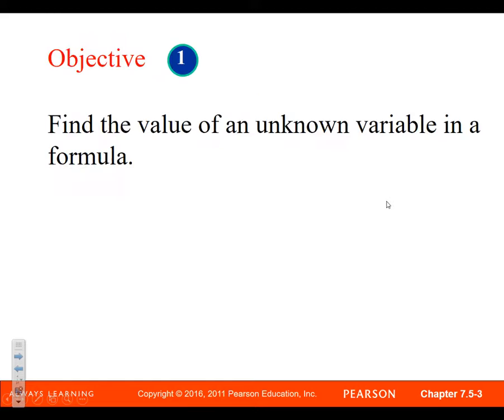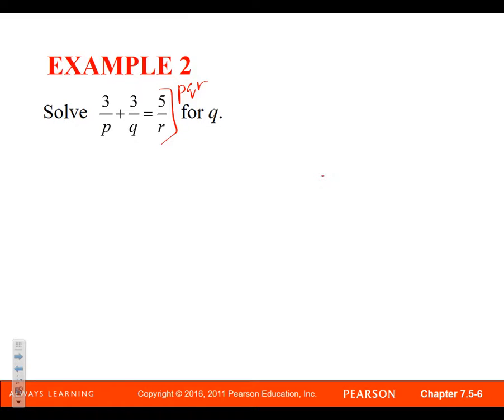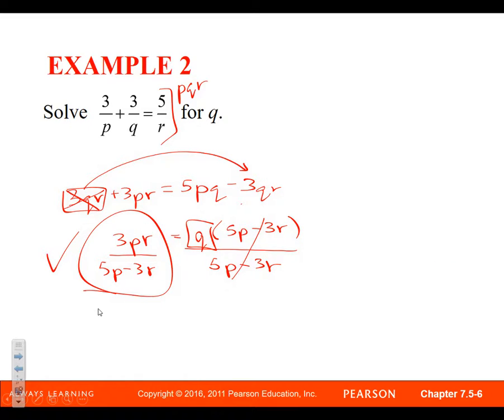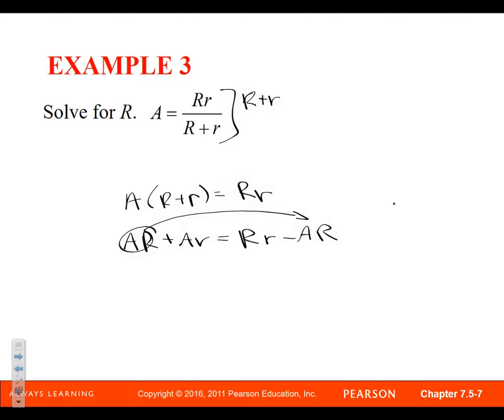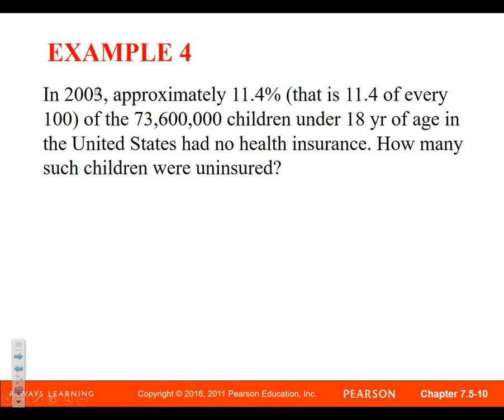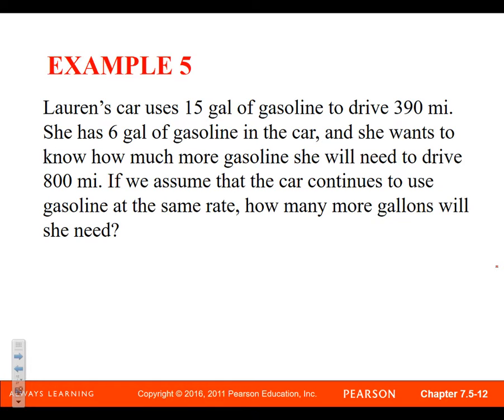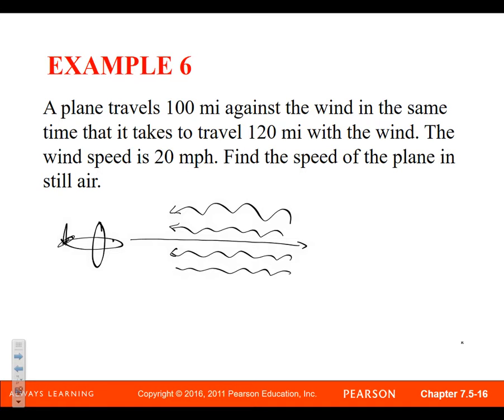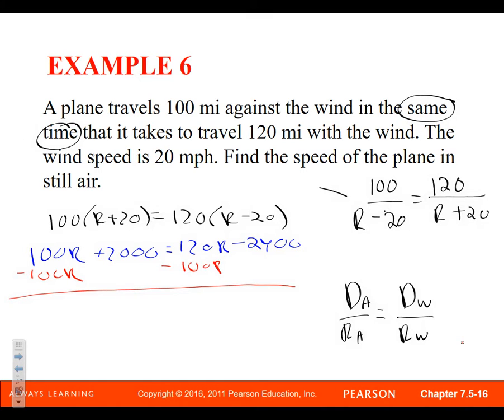1/24/17 Rational Expression 7.5